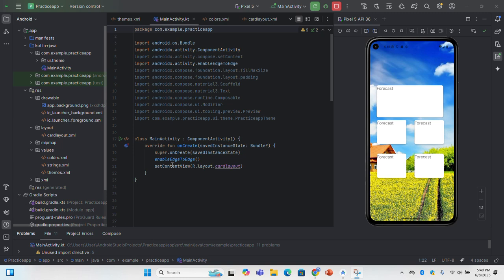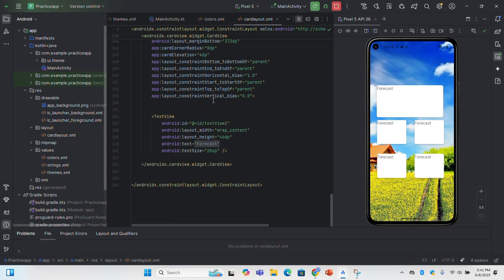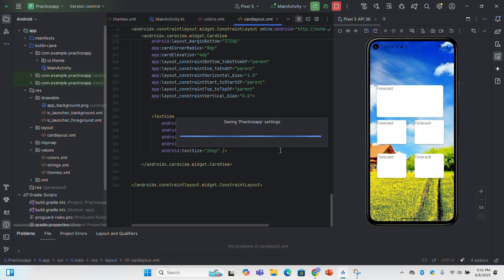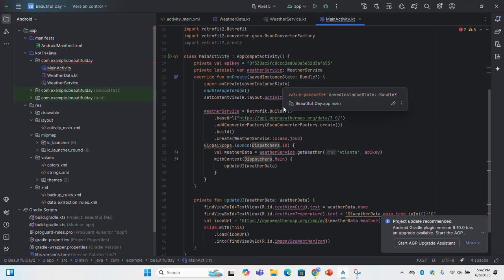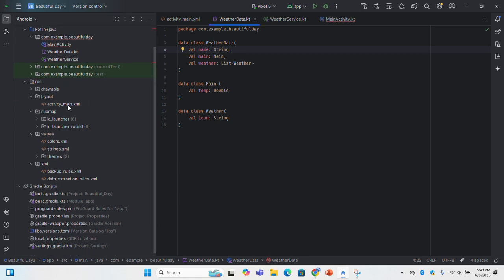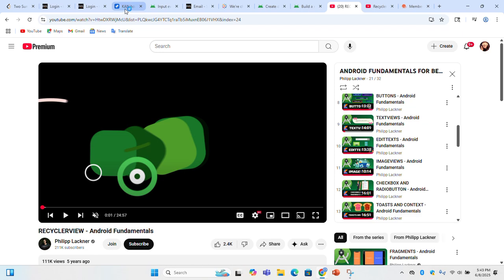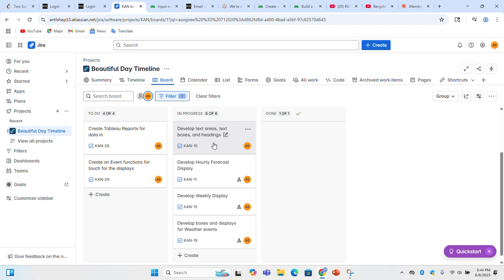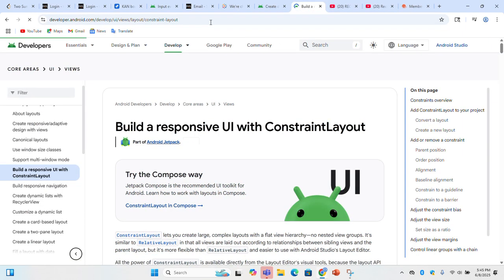Weekly Report 1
Weekly Report Showing progress on Senior Capstone Project